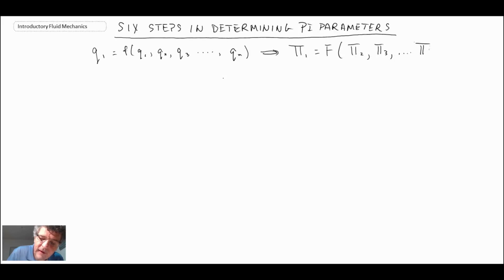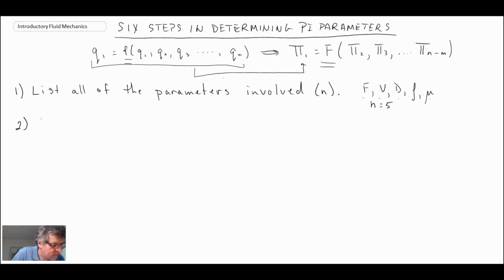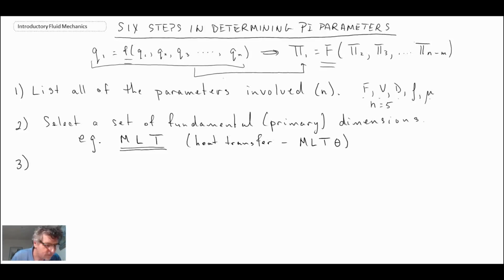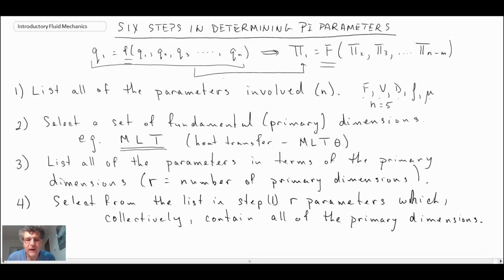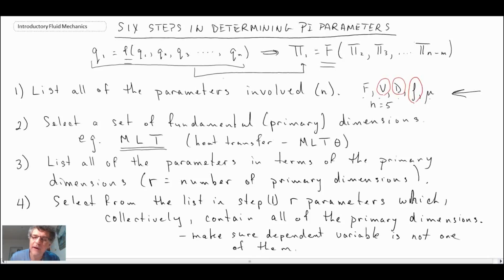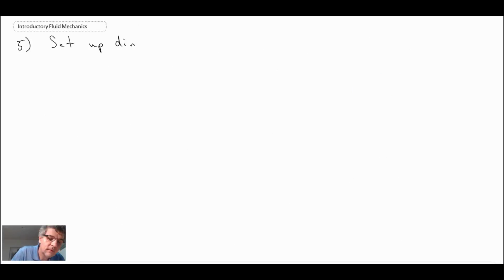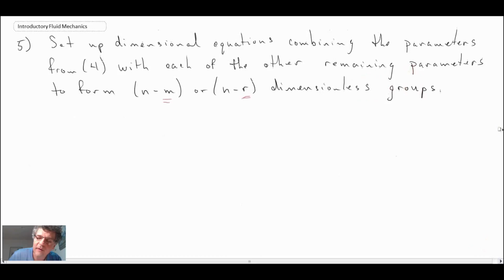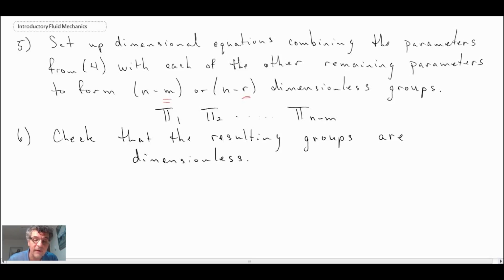Introductory Fluid Mechanics L14 p3 Six Steps to Pi Parameters Lecture